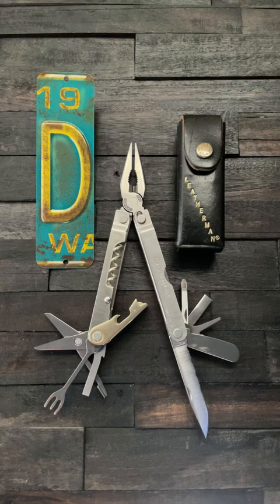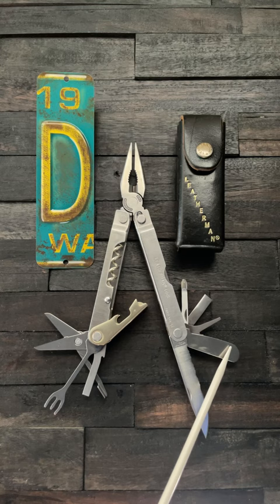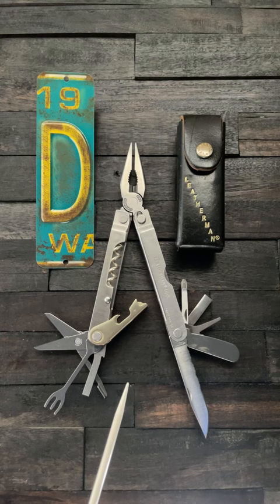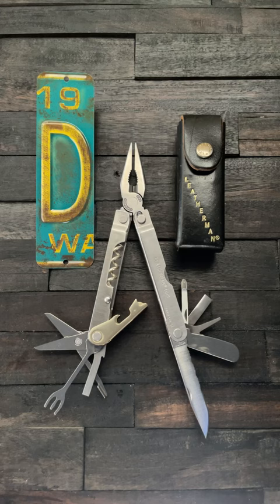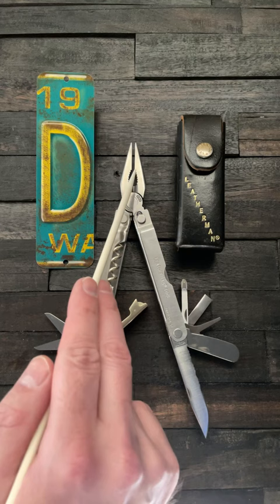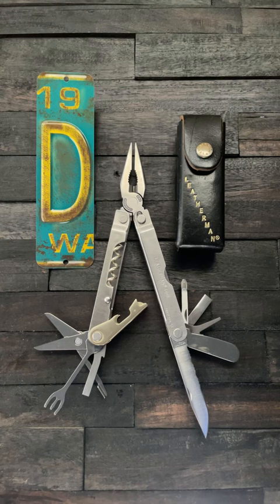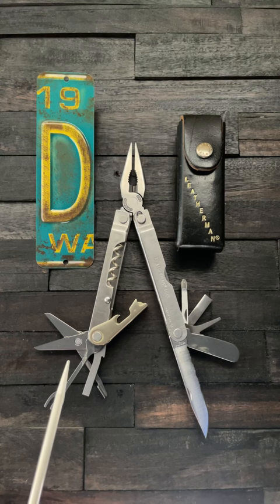Buy This Gear - The Leatherman Flair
Check out this hilariously posh Leatherman Flair. Replete with EDC goodness such as brass corkscrew, bottle opener, scissors, spreading knife and of course, a cocktail fork. Babaam. Obligatory screw drivers onboard too.

Email Derek for our Hobby Of Hours discount